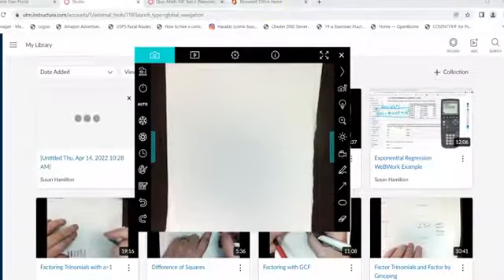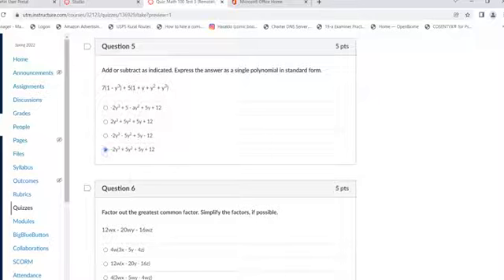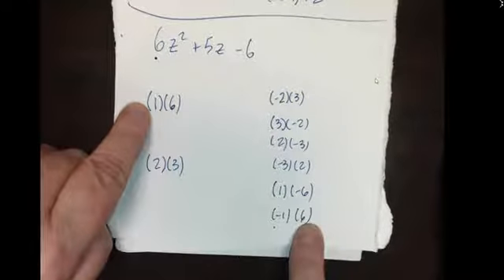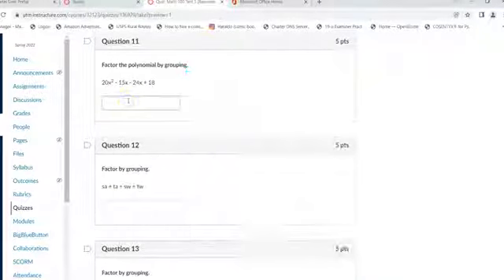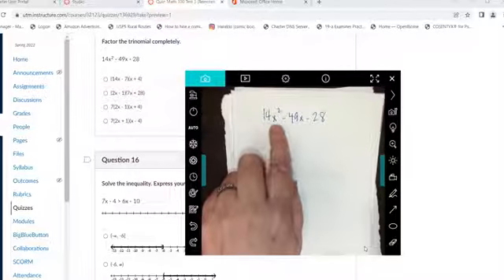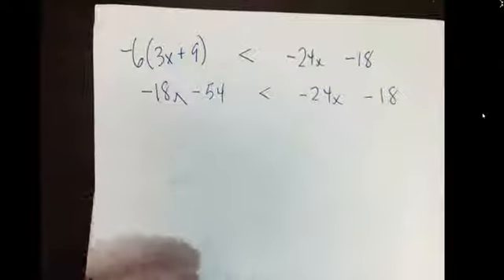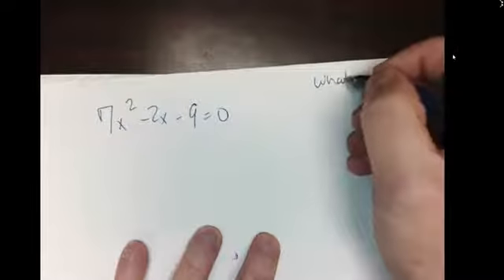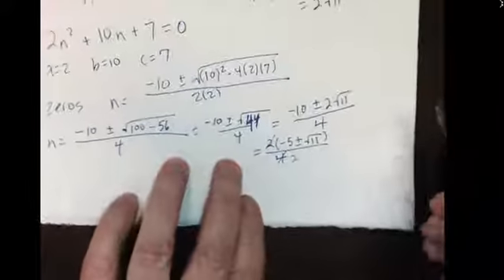Math 100 Test 3 Solution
UTM Algebra course Test Solutions Covering:
Factoring
Quadratic Formula
Linear Inequalities